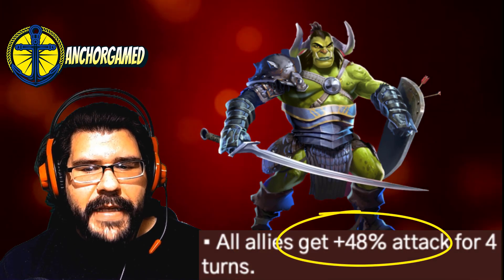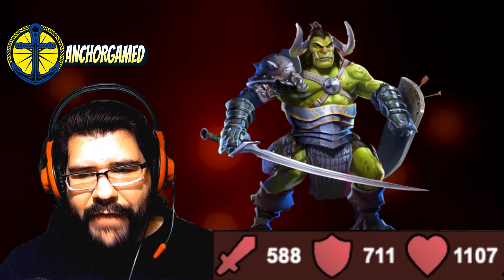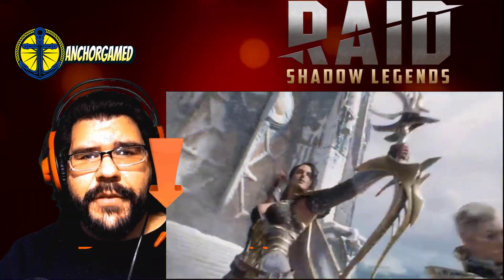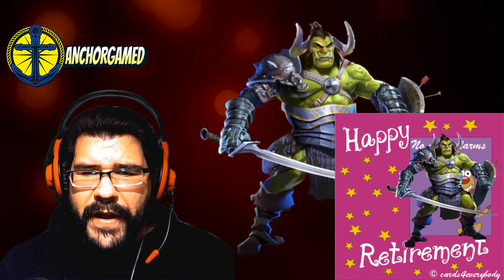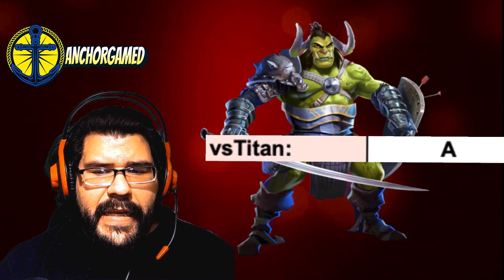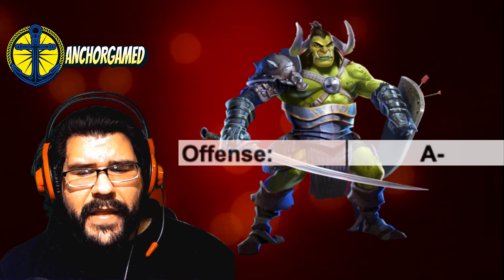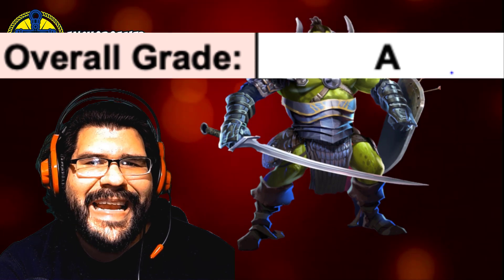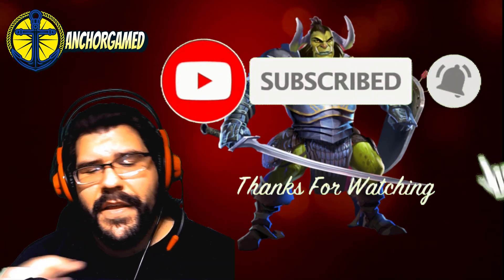Boldtusk Empires and Puzzles Hero Breakdown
Install Raid for Free ✅ IOS ✅ ANDROID ✅ PC and get a special starter pack 💥 Available only for the next 30 days

Breaking down Boldtusk Empires and Puzzles. Talking about what he does on offense, defense, on titans & Raid Tournaments

TO BECOME A MEMBER OF ANCHOR COVE:
Search for:
Anchor Gamed